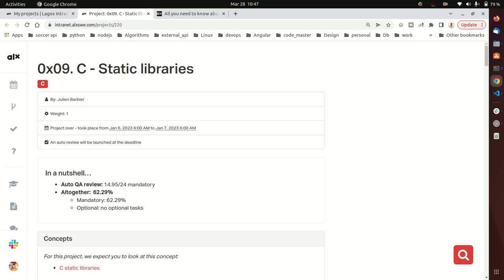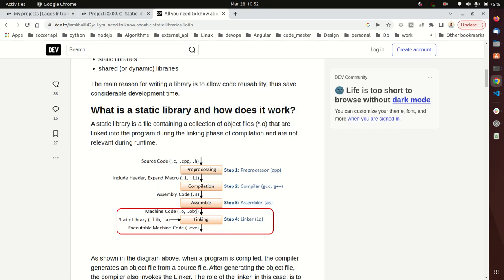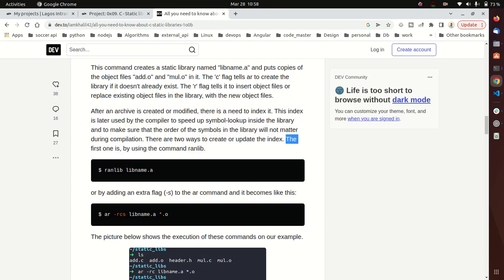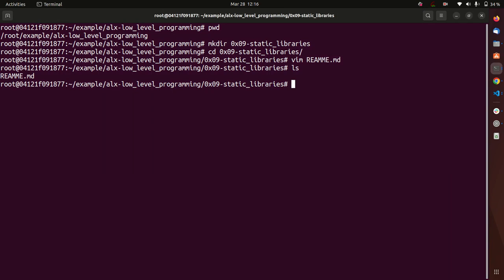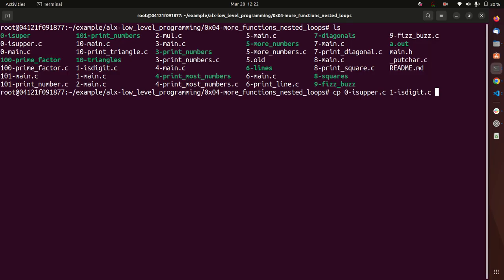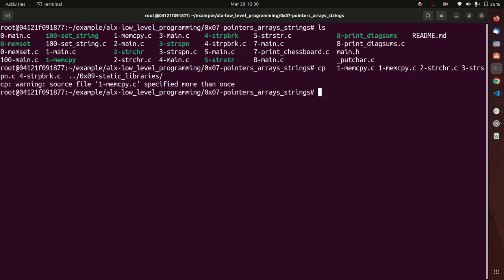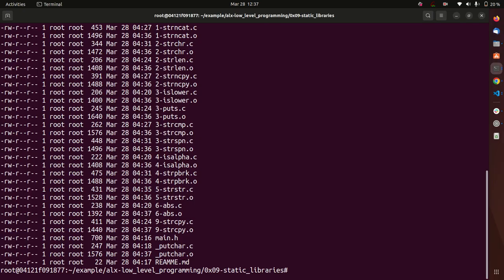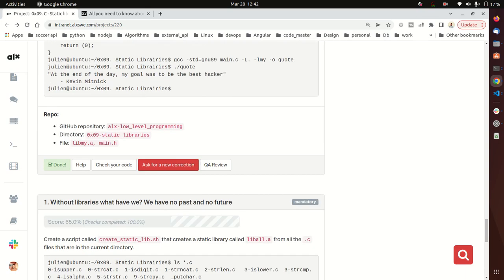0x09 static library - 0x09. C - Static libraries explanation and %100 task completed.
0x09. C - Static libraries quiz, solution, and explanation.
Quiz - 12:40:13
Task - 14:00:12
CHAPTERS:
0:00 Explanation
12:40  Project quiz
14:00  Project task

0x09 static library